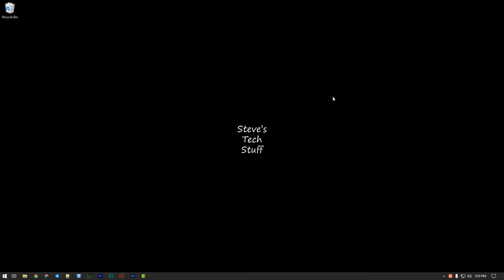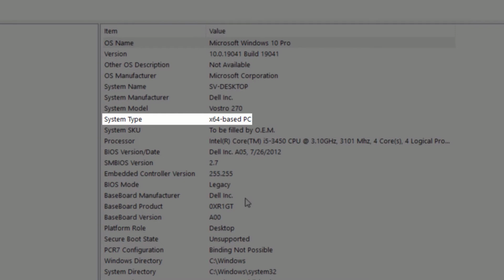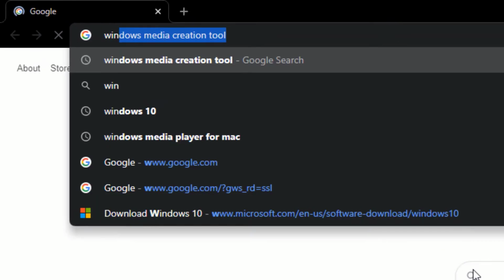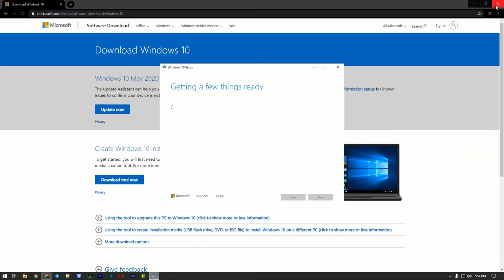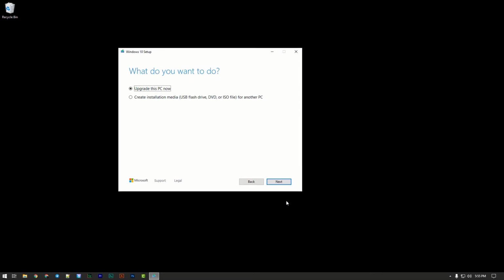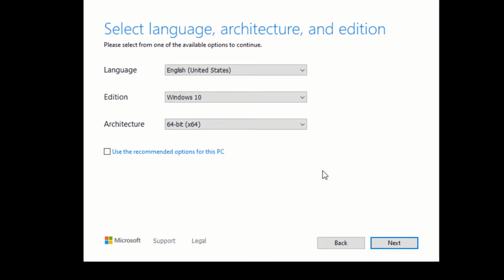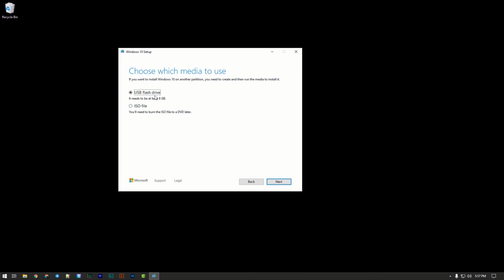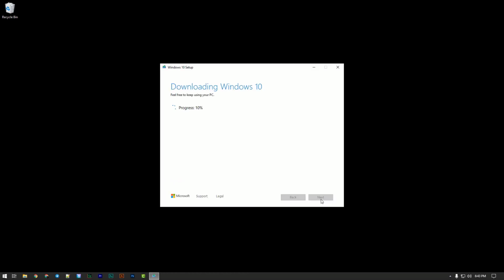Reinstall Windows 10 with USB part 1 of 2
Hey Youtube
This is part 1 of 2 on how to reinstall Windows 10 with USB.
In this video, I'm covering how to lookup an architect for a PC so we know which version of Windows to download when creating the flash drive.  Then I will show you how to use the windows creation tool to create a bootable USB flash drive.  Simpler than you think let's take a look!

!!WARNING!! This process will format the USB drive. Be sure to back up any valuable information before proceeding.

Follow my instructions at your discretion. I am not responsible for any damaged hardware or lost information.